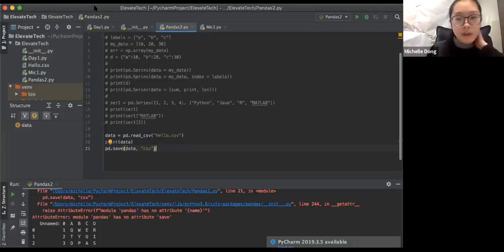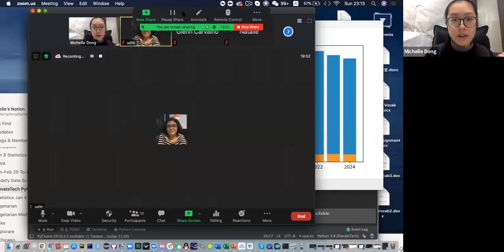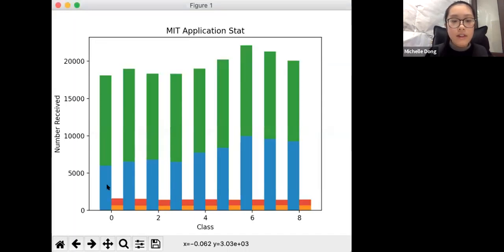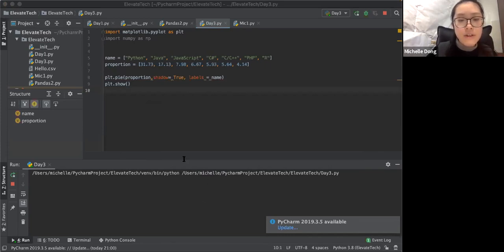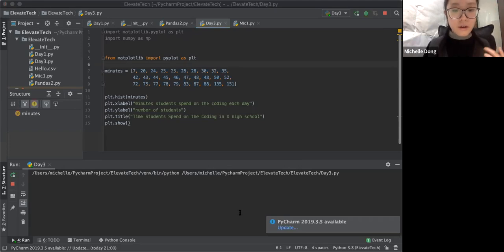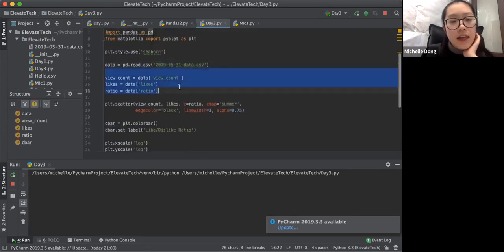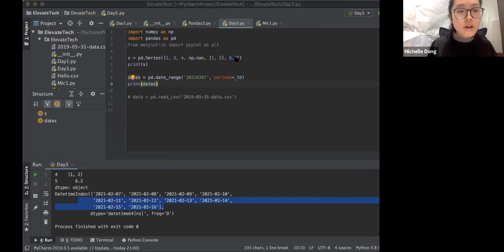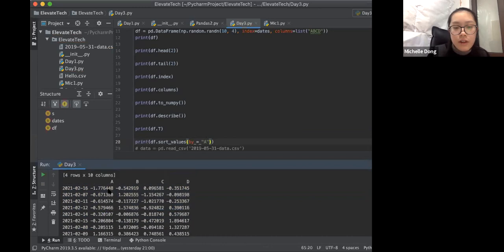Data Science Camp: Day 3 (7th February)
Hi guys! Here is day 3 of ElevateTech's Data Science camp! Happy learning!